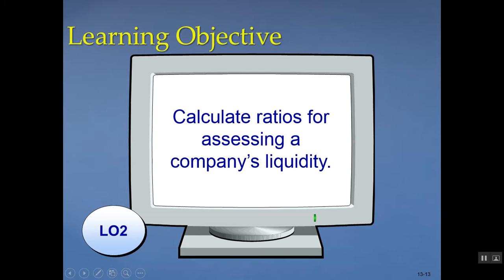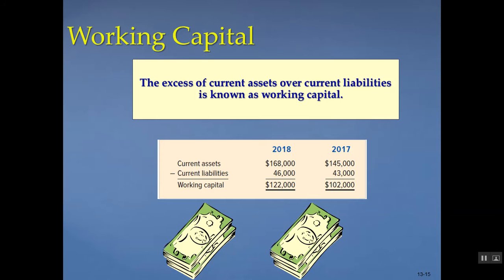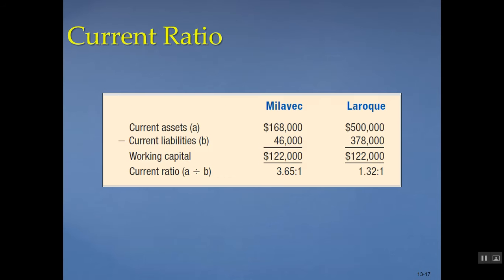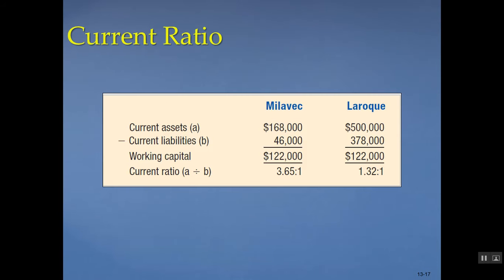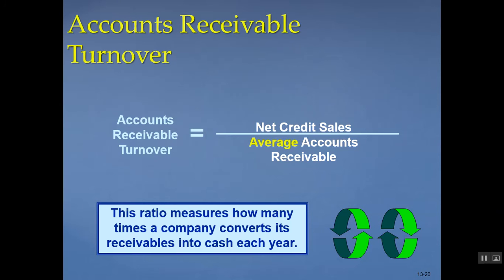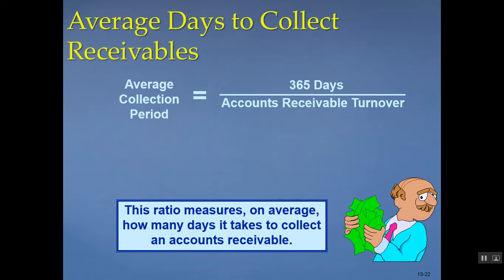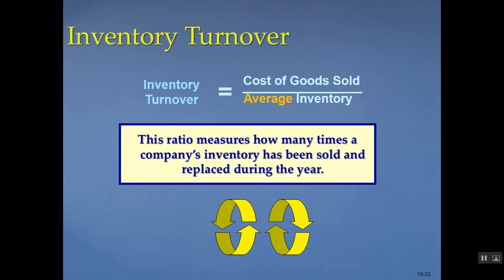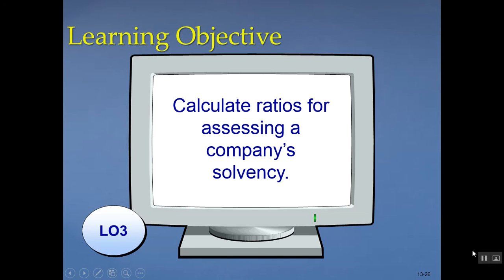Ch 13 Video Part 2 Liquidity Ratios